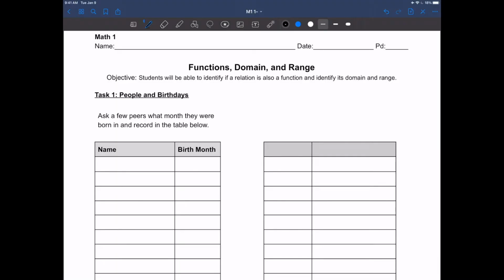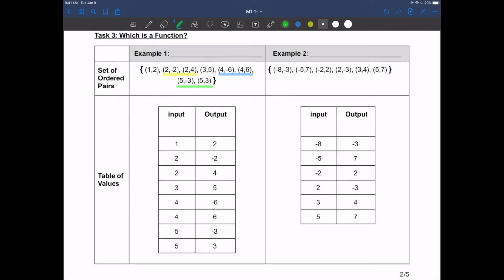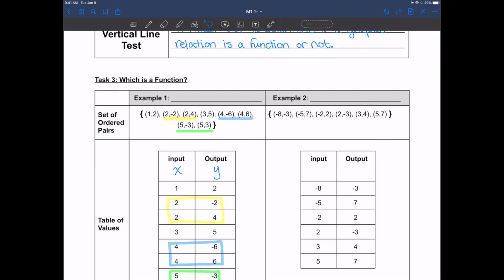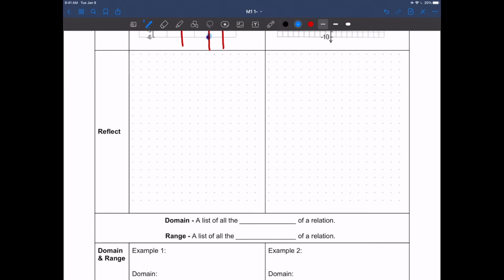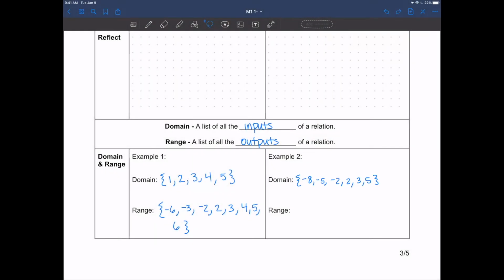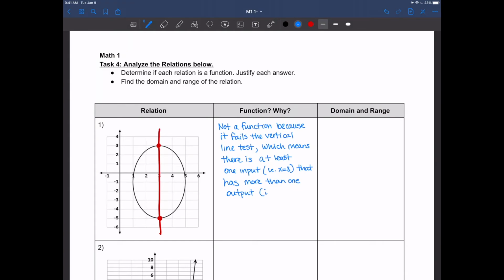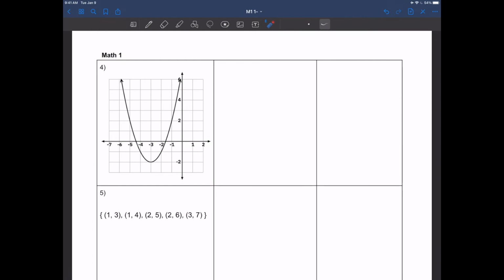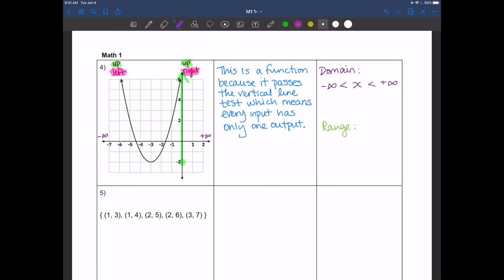M1 1-4 Functions Domain and Range